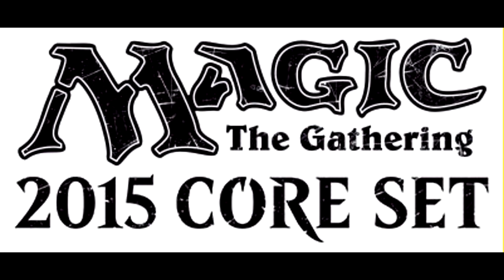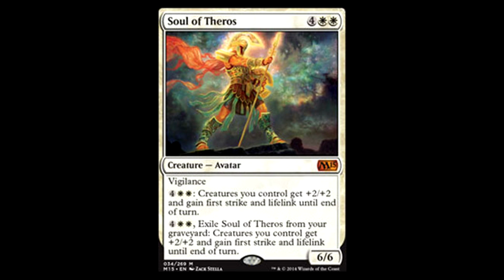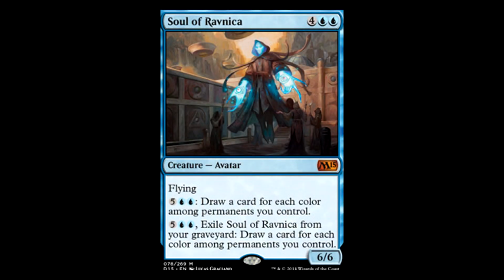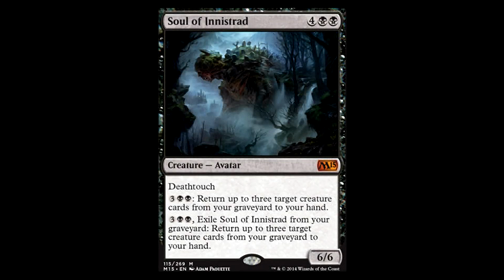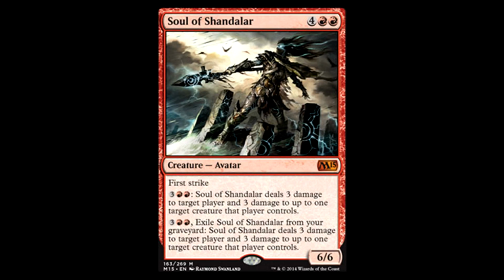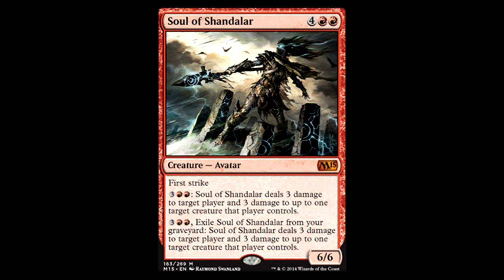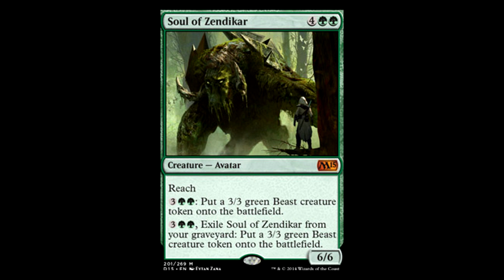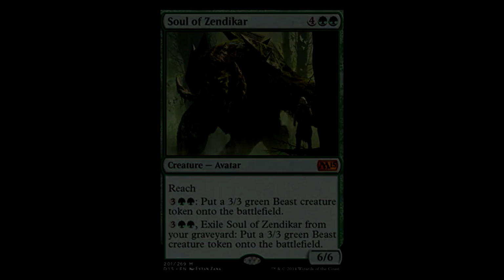M15 Mythic Rare Spoilers: 25th of June 2014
So many souls! Jake takes a look at the new mythic rares for the upcoming M15 Core Set!